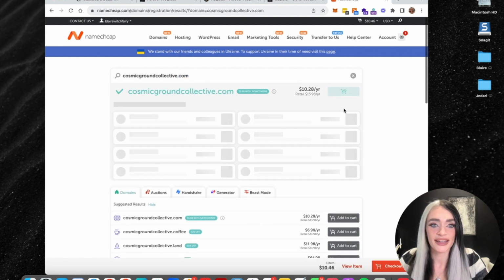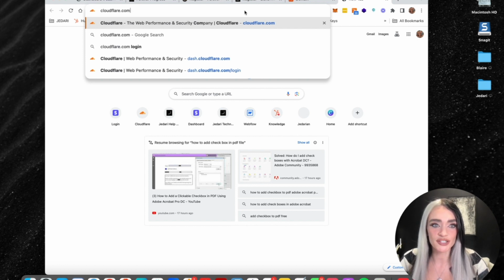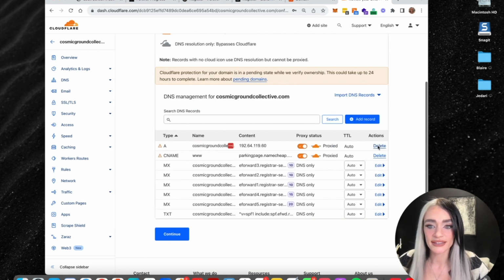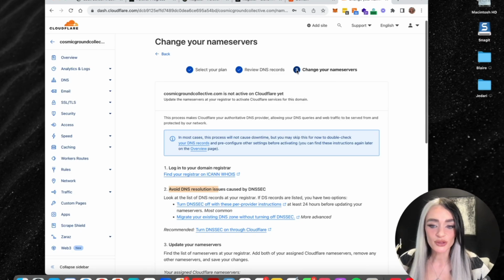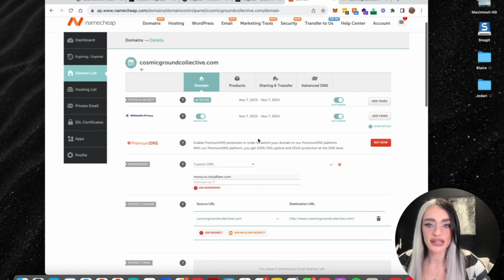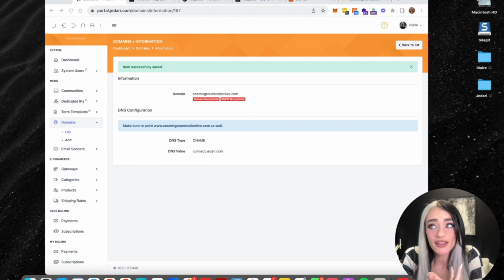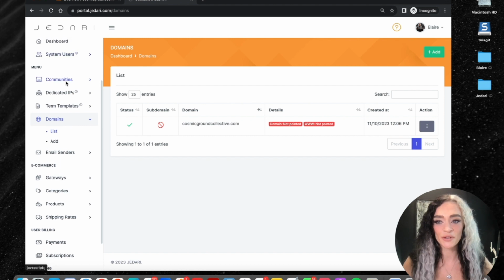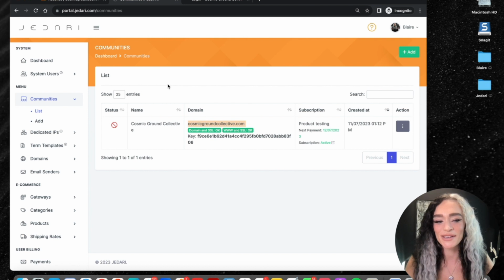1. Domain Connection | Community Launch Tutorials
Community Launch Guide
Step 1: Connect Your Domain

Timestamps
0:00 Intro
0:47 Best Practice: Separate Domain
1:17 Examples: Sales Page + Jedari Community
3:00 Step 1: Purchase Your Domain
4:40 Step 2: Connection With Cloudflare
5:57 Step 3: Add DNS Records
6:46 Step 4: Authorize The Connection
8:04 Step 5: Add Your Domain In Jedari
8:41 Step 6: Seal The Deal
9:46 Congrats + Next Steps